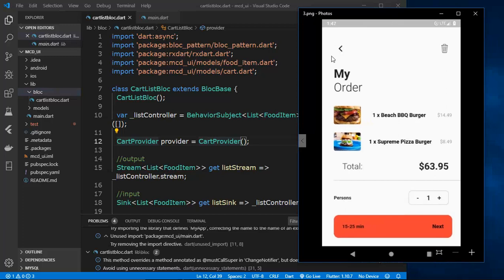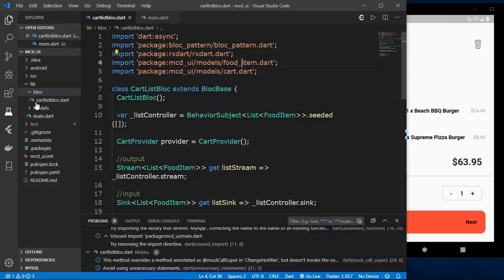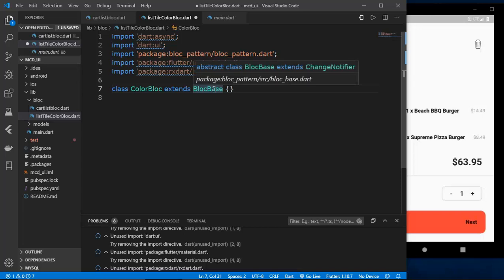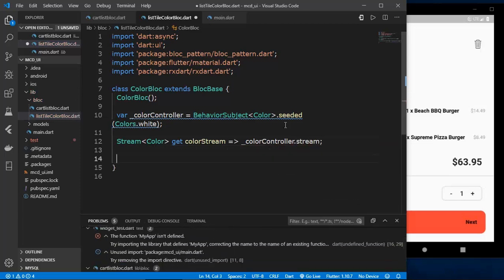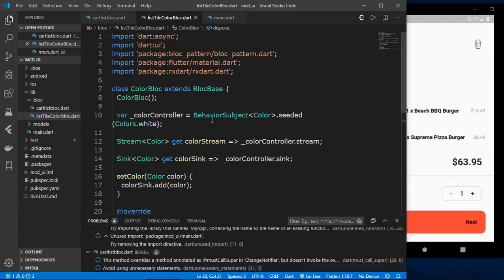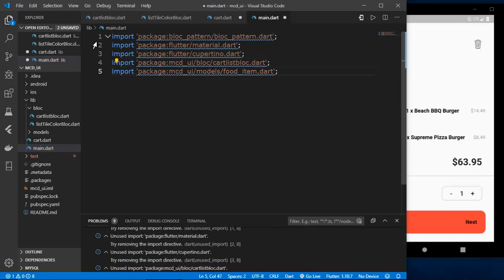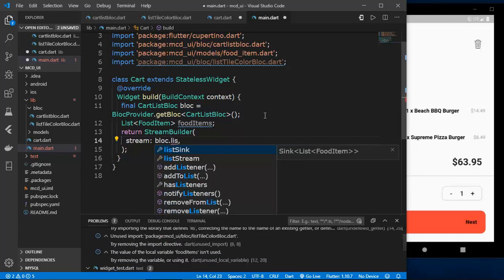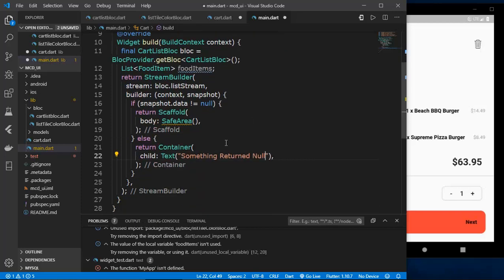Flutter: McDonald's Concept App UI (Part-4)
Hey everyone! Welcome to my second video of Flutter McDonald's Concept App UI series. This series will be based on some cool material design based UI stuff you can do with flutter. I will guid you through several parts. Do follow each and every part to get the most from this series.